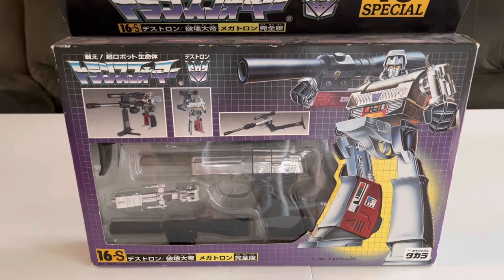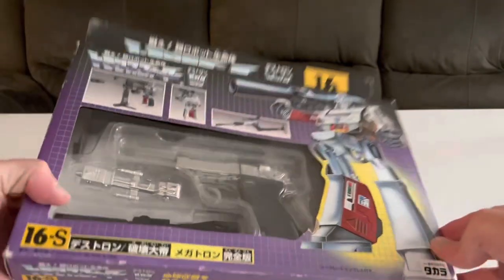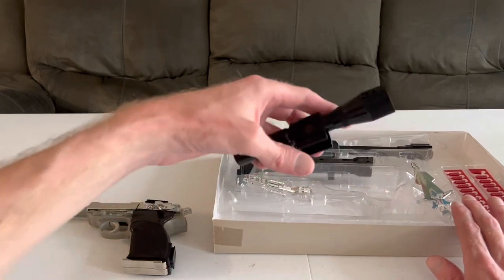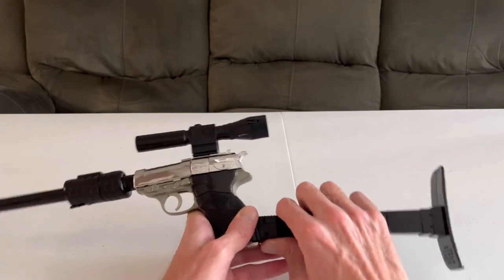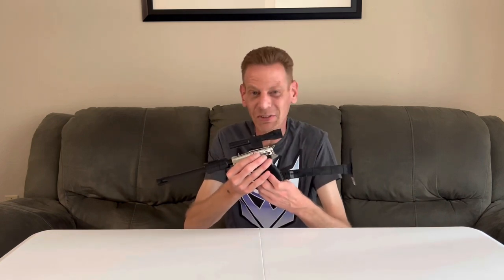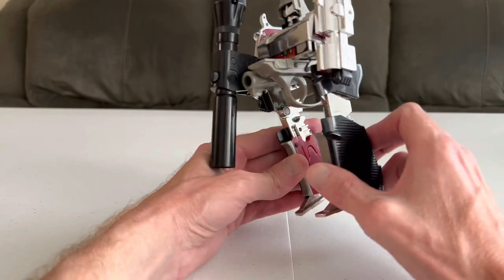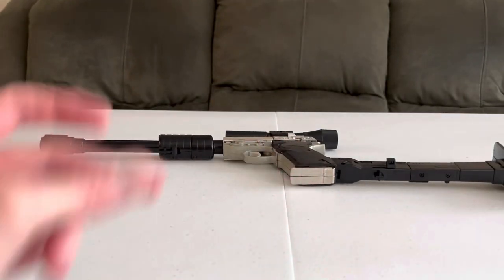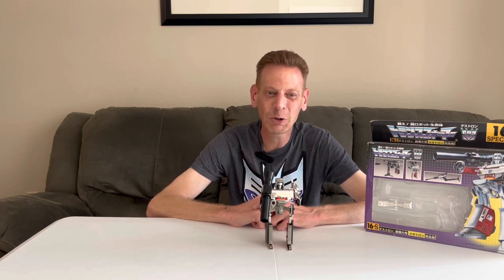MEGATRON G1 Reissue Review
An official reissue of the G1 classic and a fan favorite, the leader of the Decipticons himself…MEGATRON

8 weeks now and the channel keeps growing! Let’s keep the good times going!